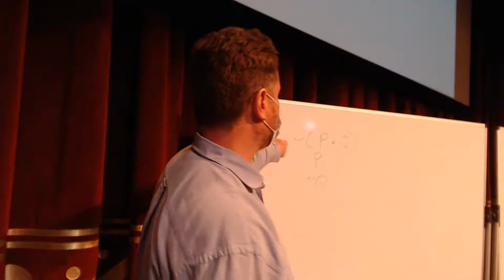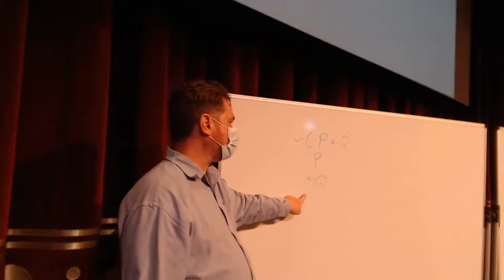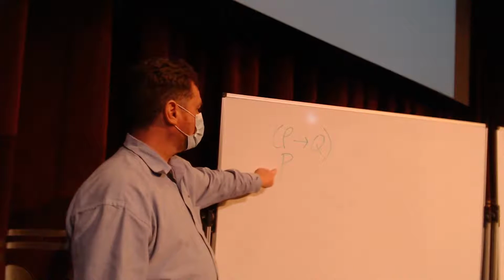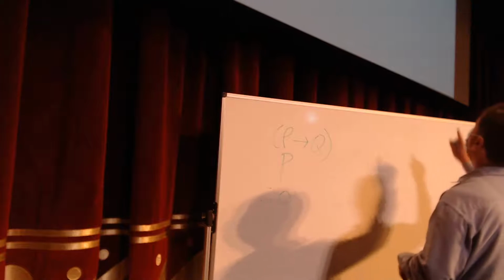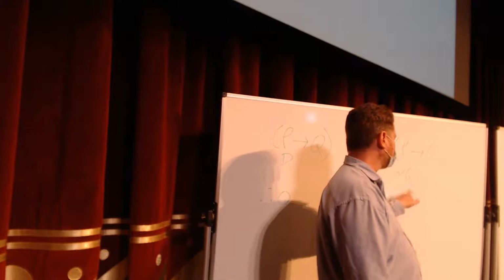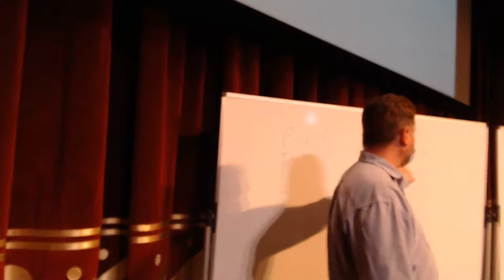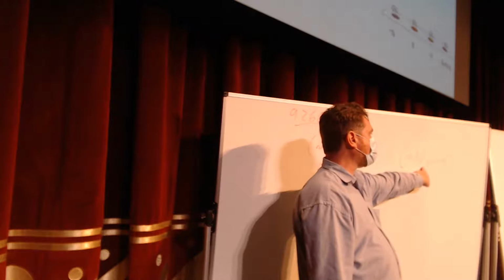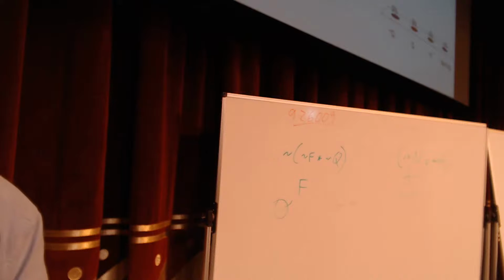PHIL 205 4/7 11am I rules